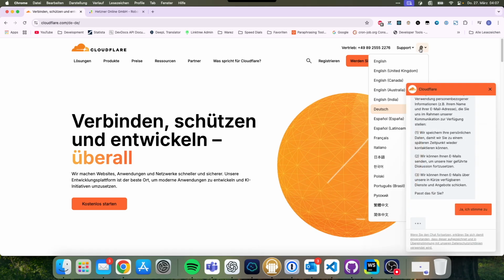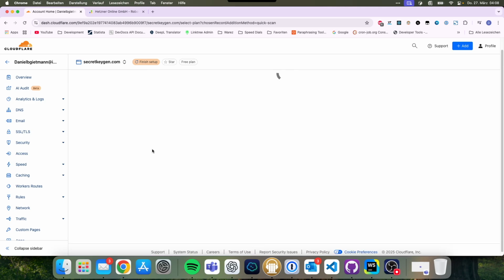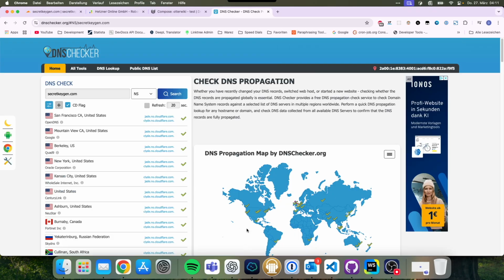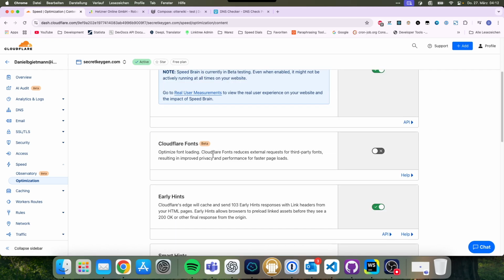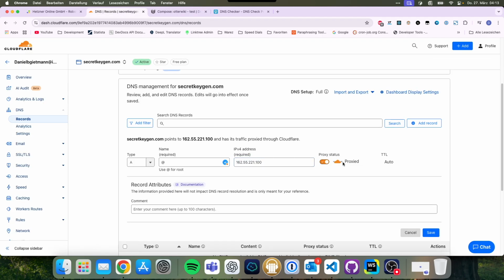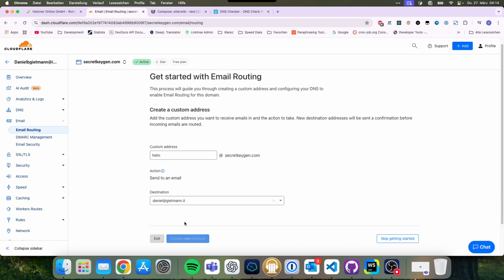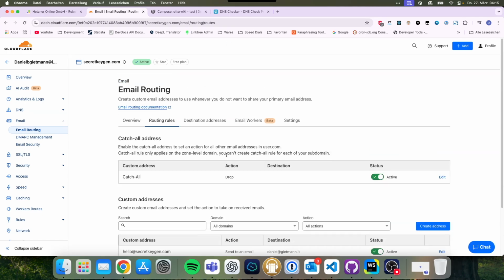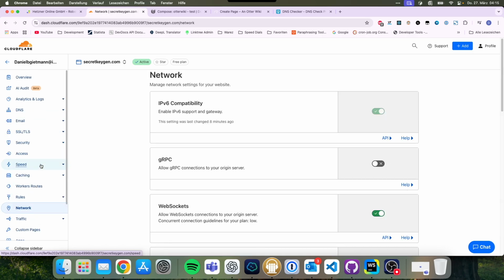How to Master Cloudflare in under 10 Minutes!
Learn how to master Cloudflare in just 10 minutes! This video covers everything you need to know about CDNs, Cloudflare, and AWS. Perfect for beginners and experts alike!
Hetzner Cloud Server (get €20 in cloud credits)